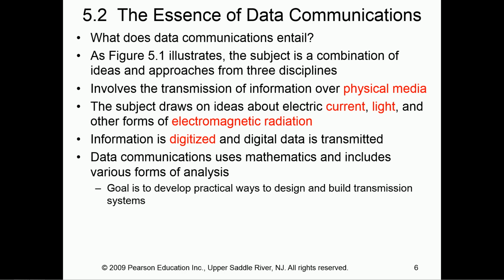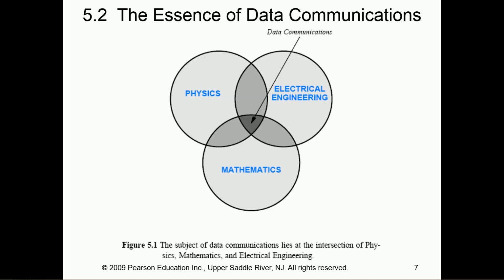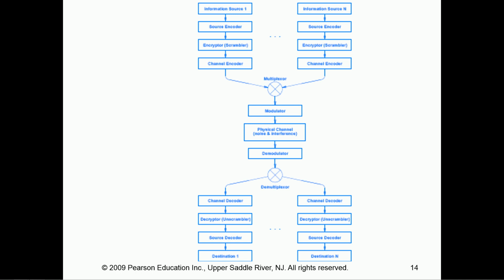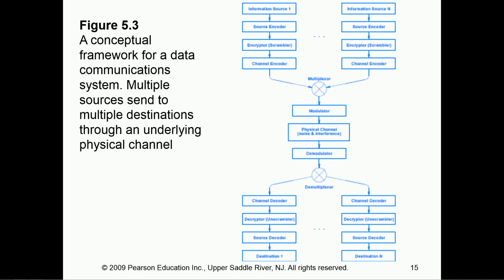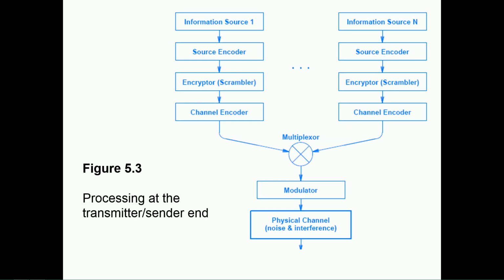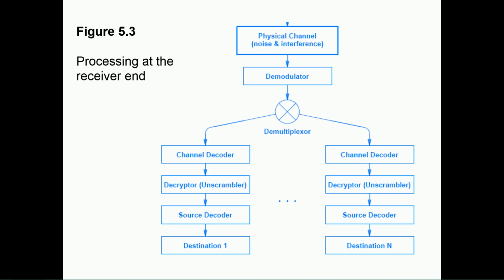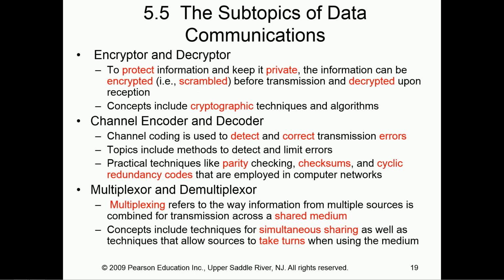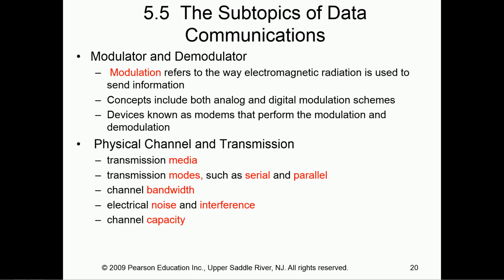ITNA354 - Week 1 - Chapter 5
Chapter 5 - Overview of Data Communications
5.1  Introduction
5.2  The Essence of Data Communications
5.3  Motivation and Scope of the Subject
5.4  The Conceptual Pieces of a Communication System
5.5  The Subtopics of Data Communications